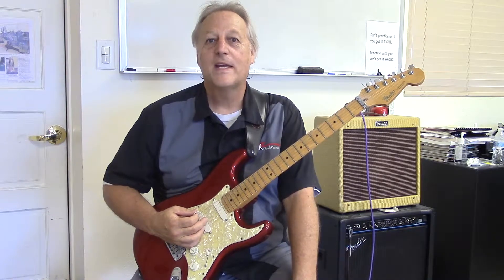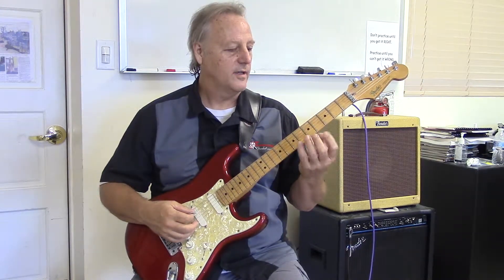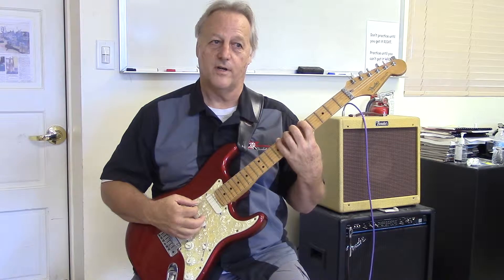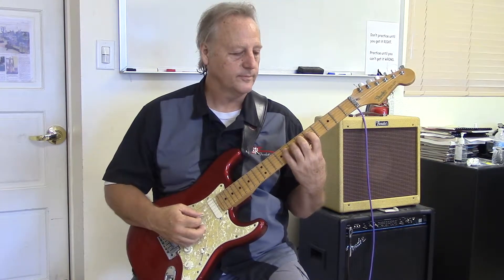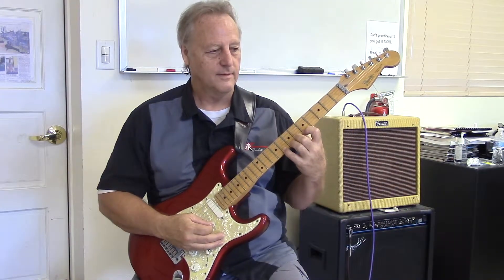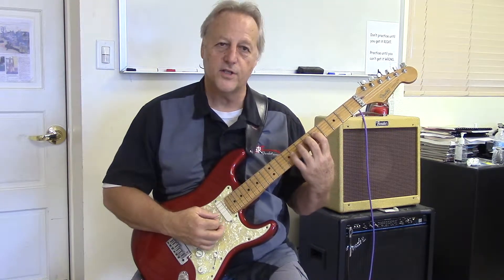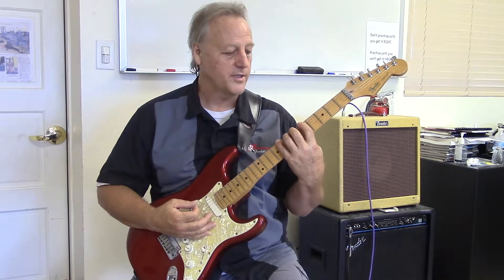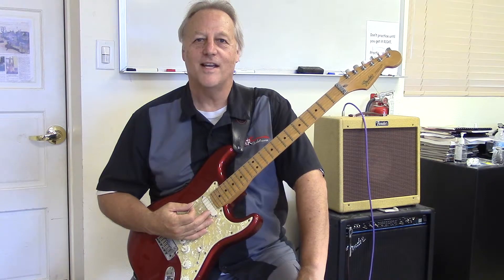#4 KRF lesson video: The Chromatic Ex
Kids Rock Free Music Lesson Video Series is a series of supplement videos that complement the Kids Rock Free curriculum.